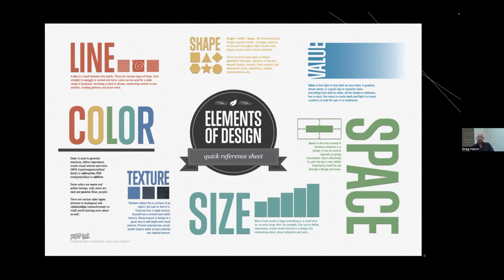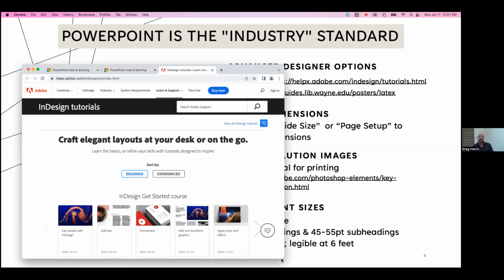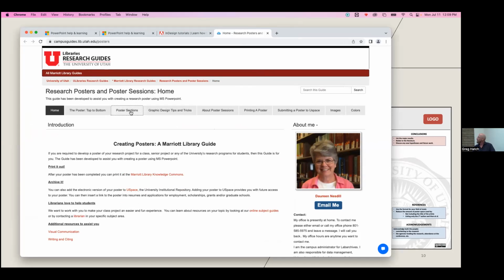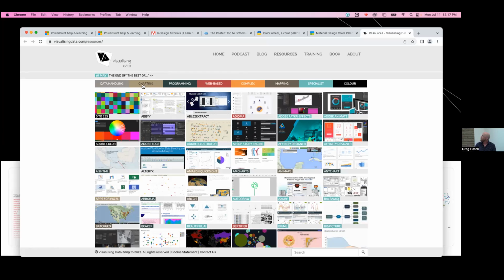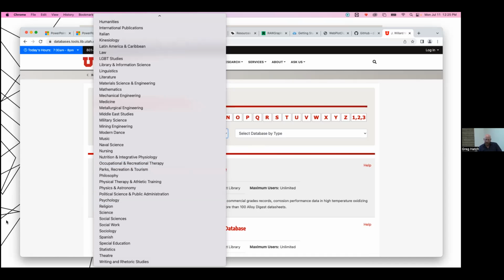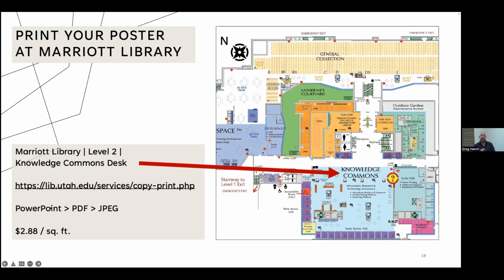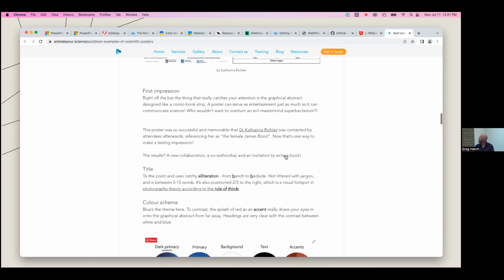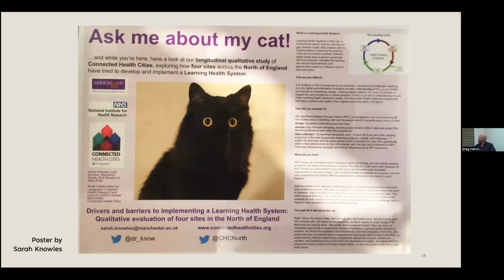Data Visualization & Research Posters Part 2 (OUR’s Undergraduate Research Education Series)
Presented by Greg Hatch
Summer 2022

In this session, you will learn about how to create images for various types of data, including data from humanistic and creative projects, and how to visually represent those data on research posters.  This session will be helpful to any student, especially those needing to create presentations or research posters in the near future.

Tracks: Research Basics & Skill-building, Research Collaboration & Communication